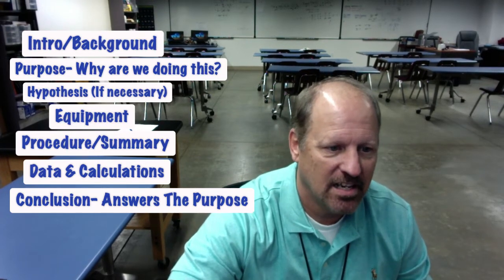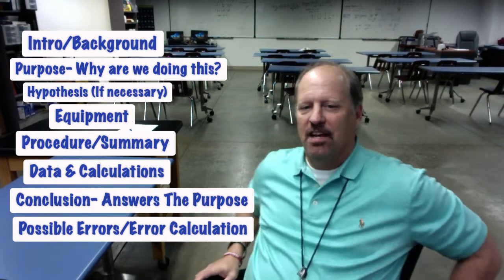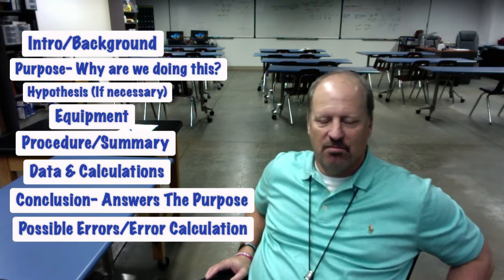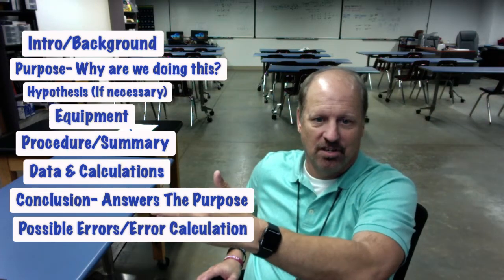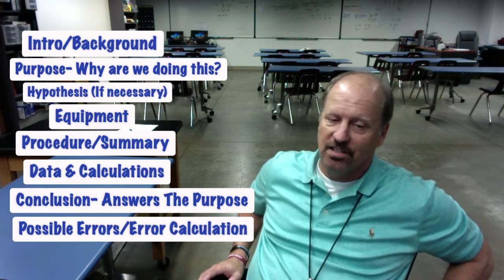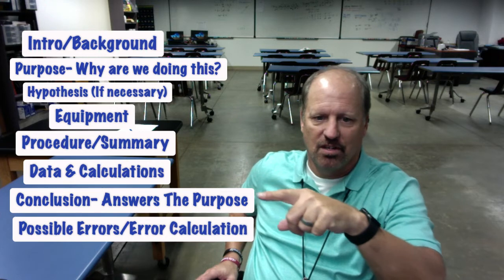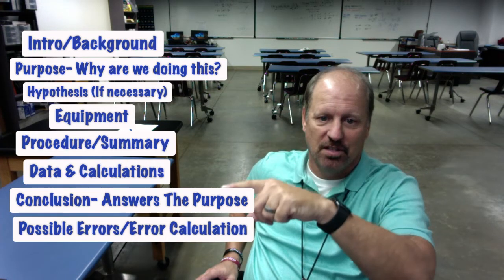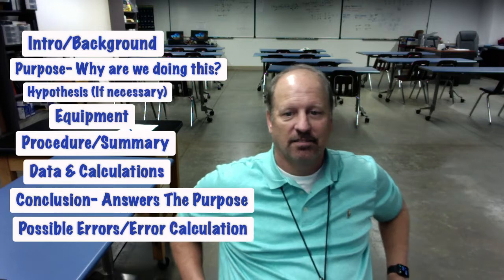Lab Report Format For Chemistry And Physics